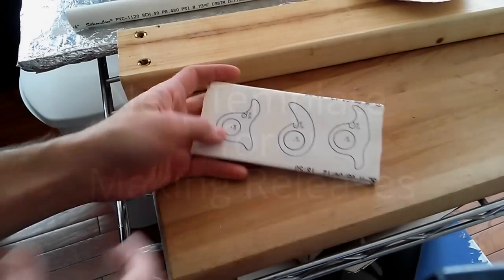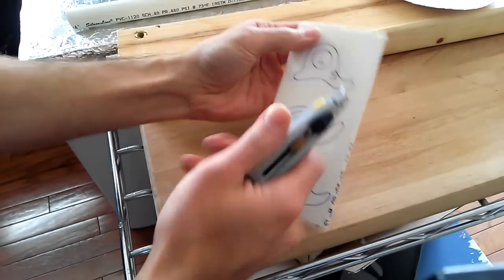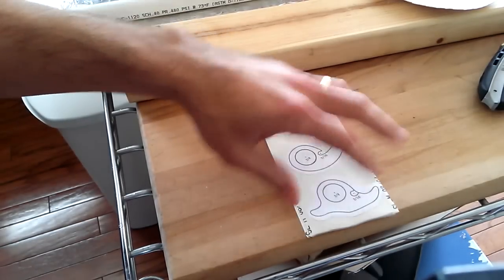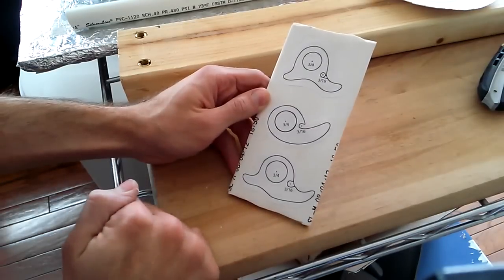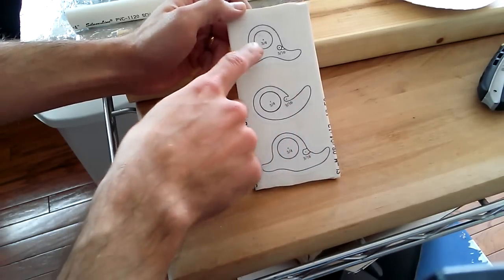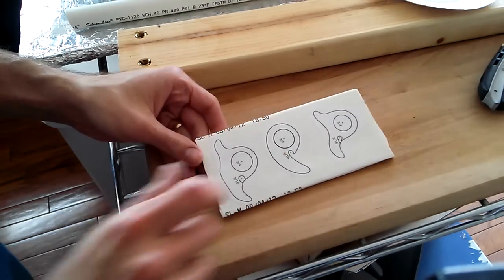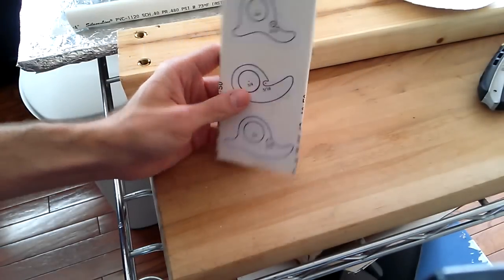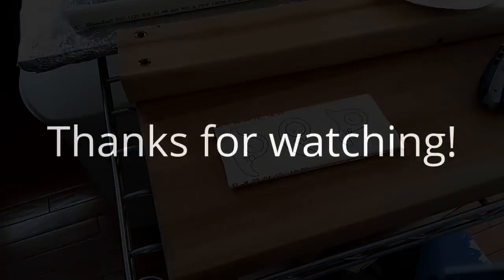New Template for Making Archery Releases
Thanks to Nick, and my careful re-sizing of the original image, I've got a trio of perfectly sized templates to use for cutting out of my two-ply PVC sandwich! No more free-handing it for me!